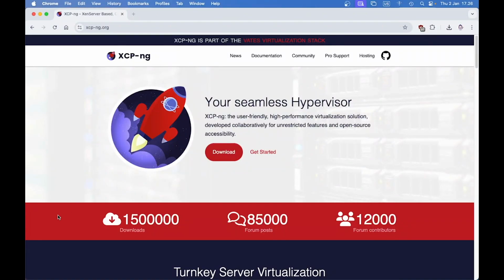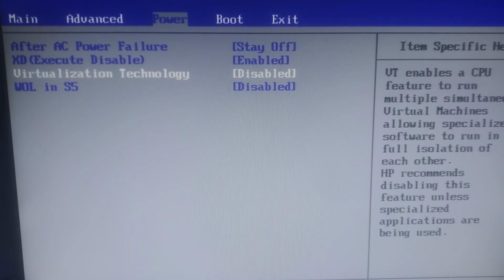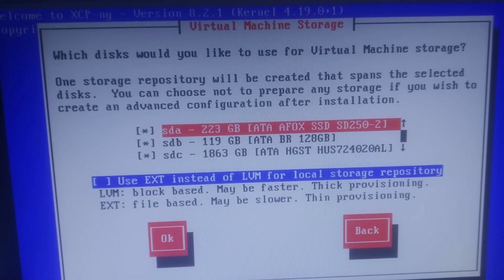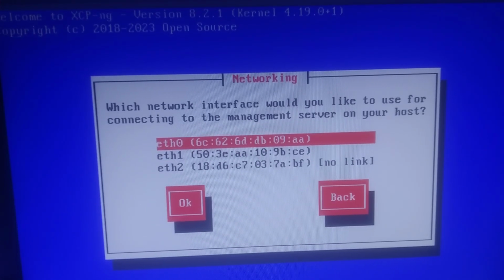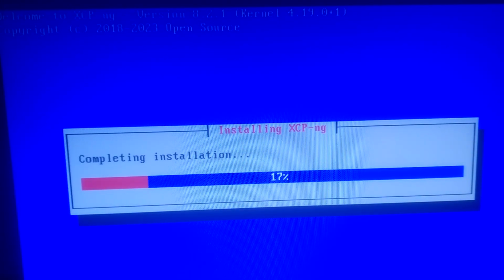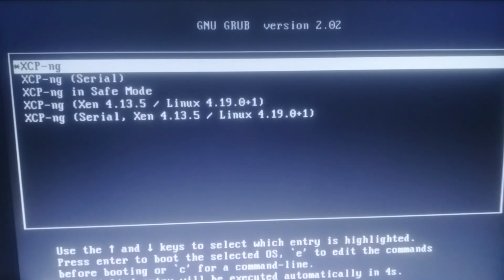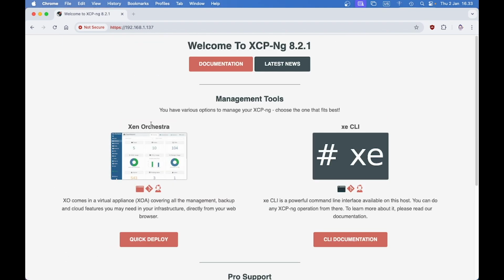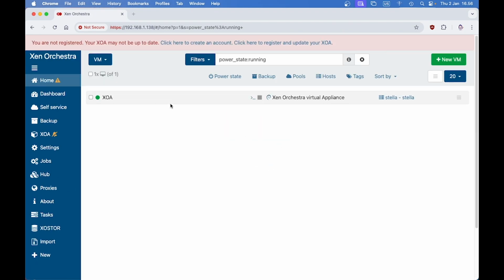Using XCP-ng on home server (Part 1: Installing XCP-ng)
It's been long time since I posted my video